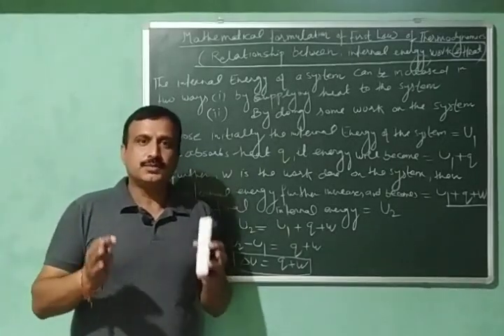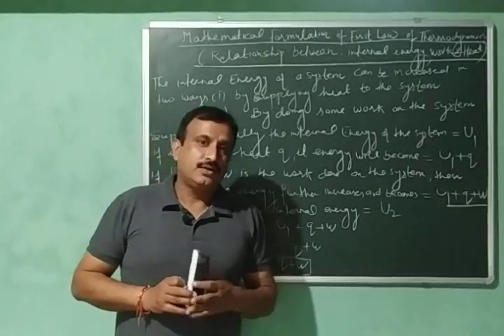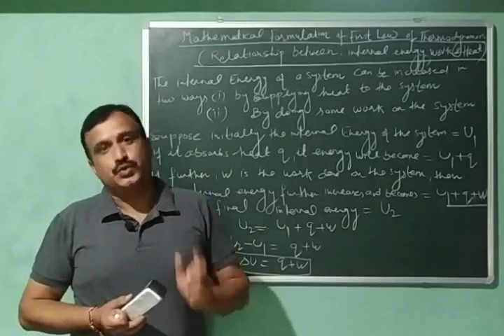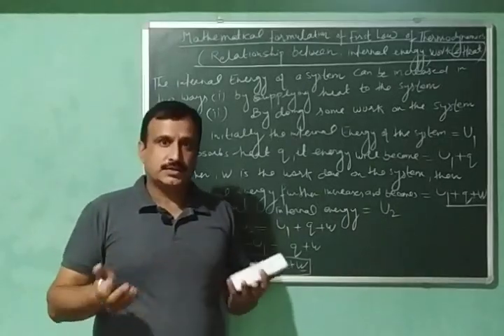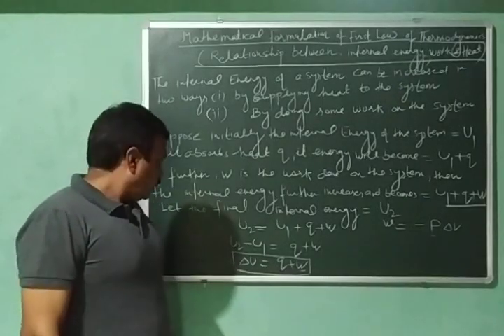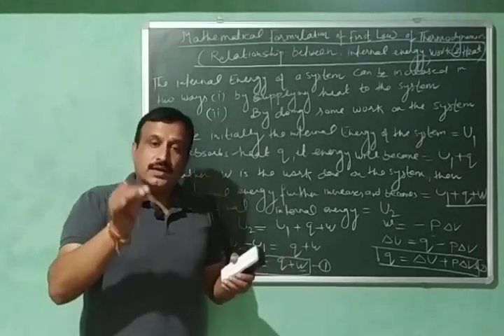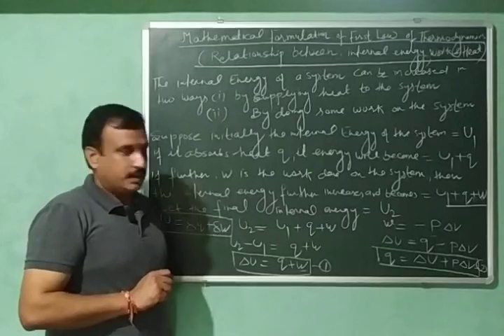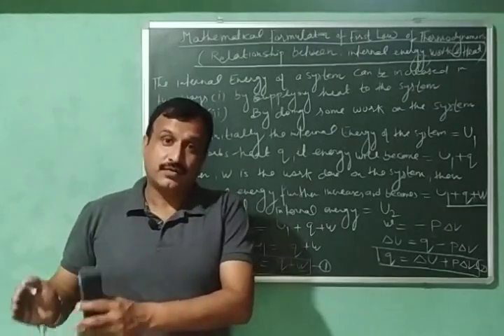Mathematical formulation of first law of thermodynamics ∆U=q + w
In this video first law of thermodynamics is mathematically derived.it is explained that internal energy of a system can be increased in two different ways.
 1. By supplying some heat to the system
2. By doing some work on the system.
Then different mathematical forms are deduced like
∆U = q + w
∆U=q - P∆V